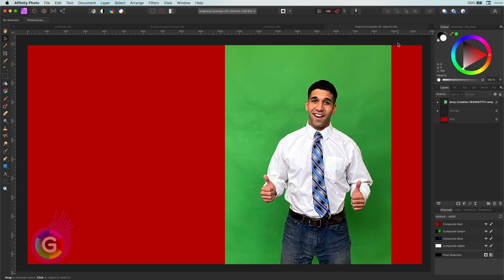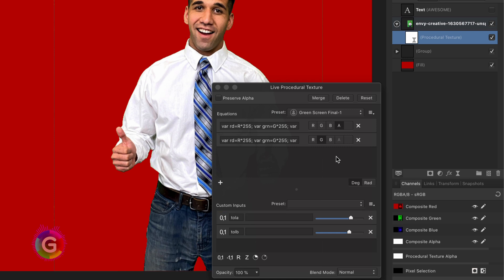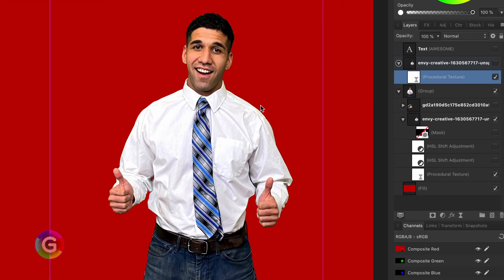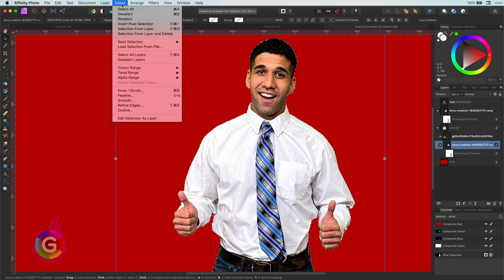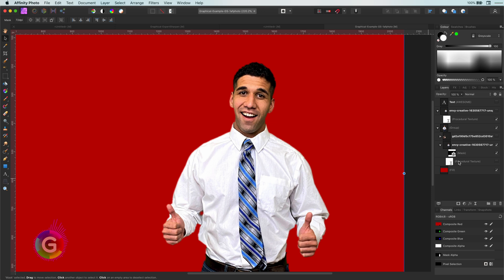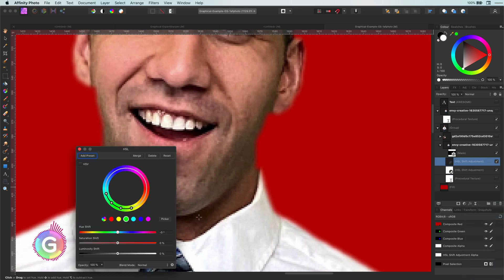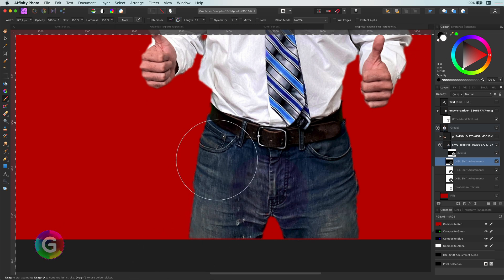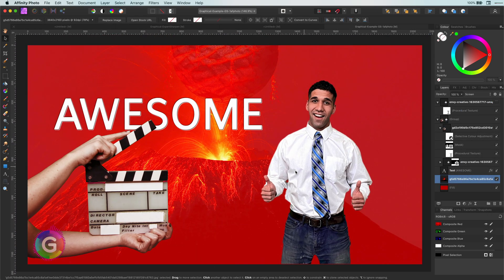NEXT Level GREEN Screen REMOVAL in Affinity Photo | Chromakey erasing using procedural functions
In this video i will share a method which will speed up your GREEN screen removal workflow. After removing the green, i will share some quick tips on how to use practically with some green spill removal tips.

PS. After you have added the formulas and the tola/tolb parameters in the procedural live filter dialog,  don't forget to add it as preset in your Procedural live filter, so you can reuse it anytime when needed.